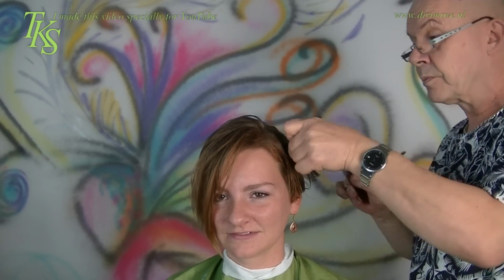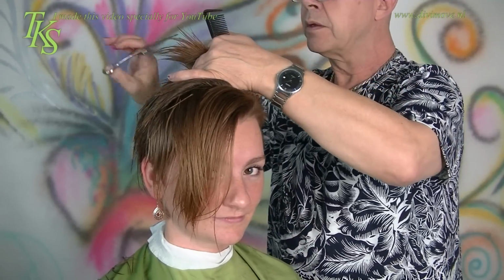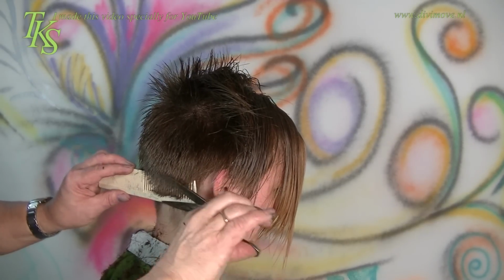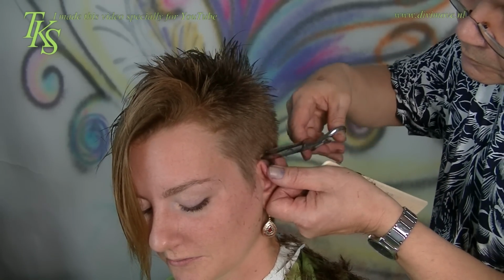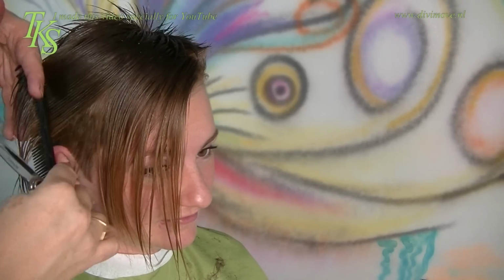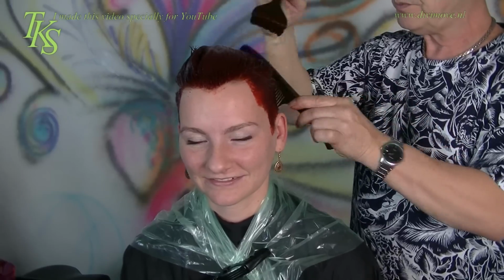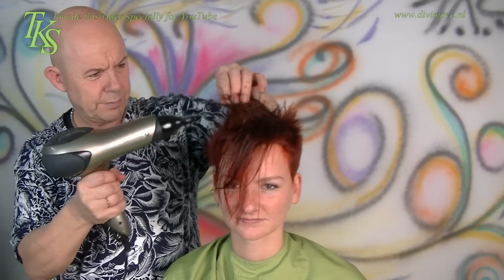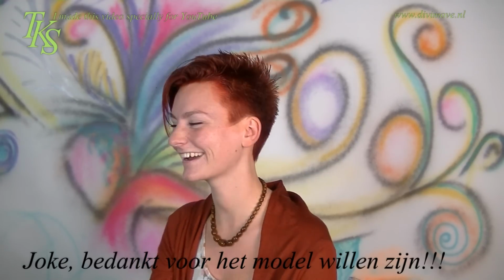This Sexy Copper Punky Pixie is my new hairstyle!! Johanna by T.K.S.